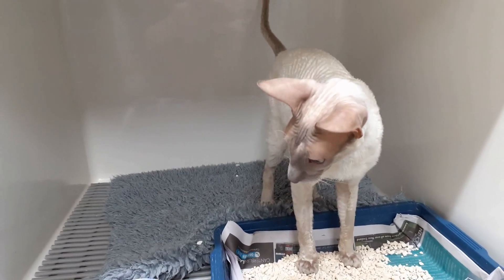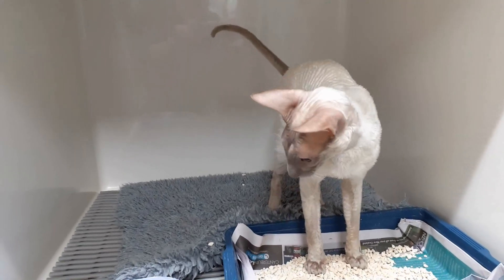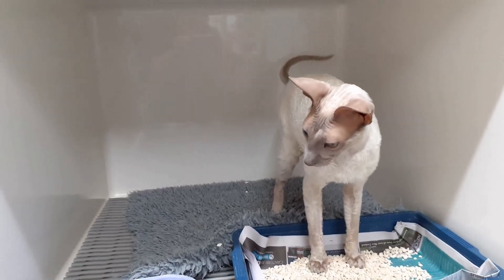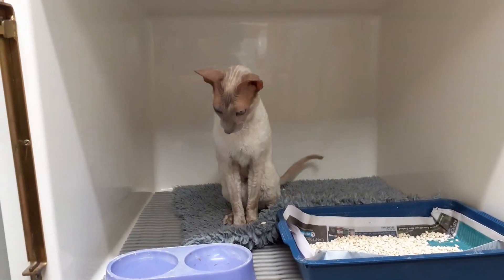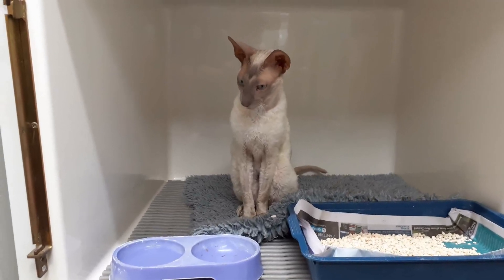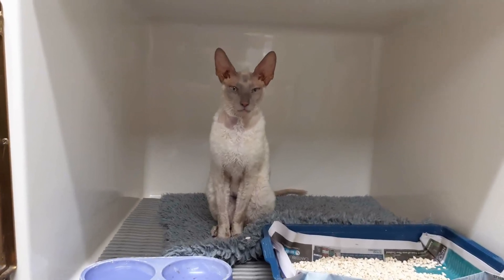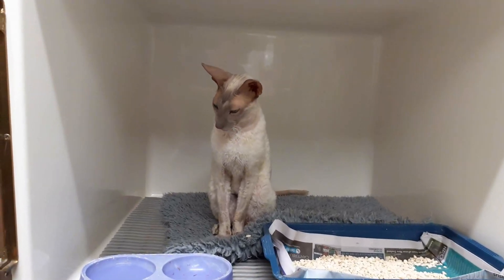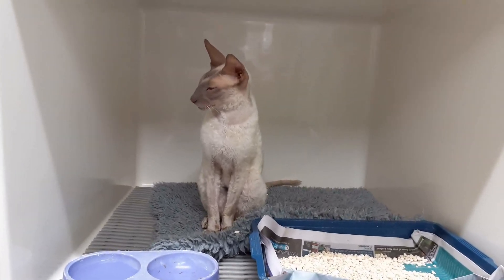Juan' story - dog blood given to a cat.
Pet Health Awareness helps pet owners take better care of their pets.

Picton Vet tells the remarkable story of Juan, a Cornish Rex that received blood from a dog to save his life. It bought him some time for his own red cells to rebuild, as the Vitamin K antidote started to work.